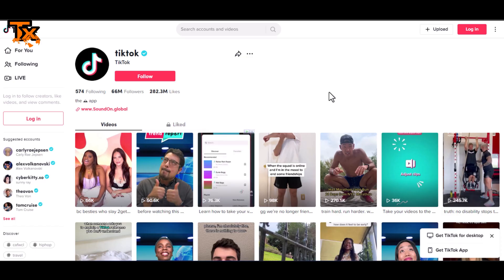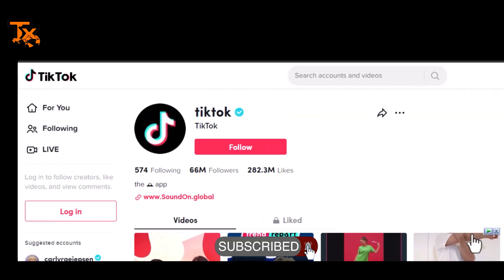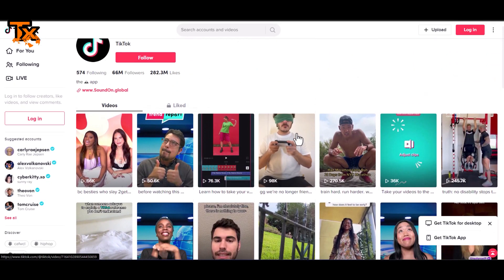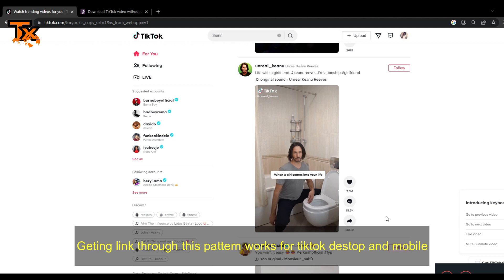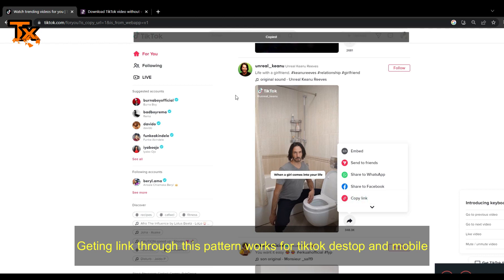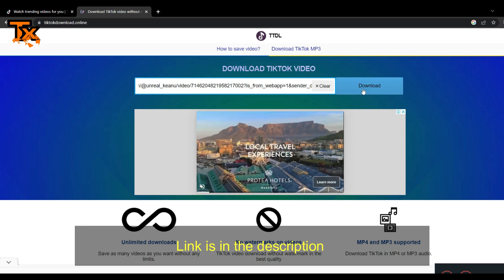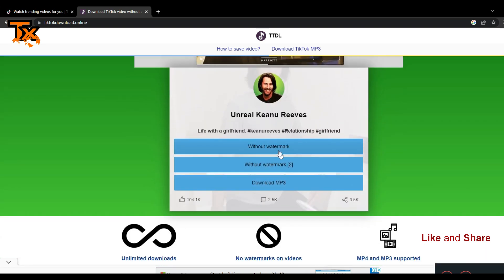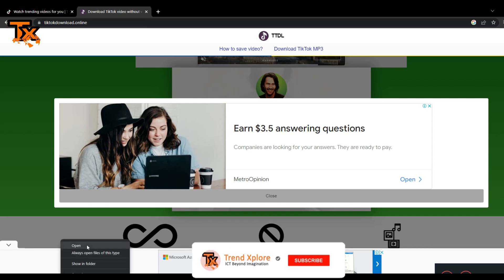How to Download TikTok Videos with Missing Save Video Option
Are you having difficulty downloading TikTok Videos with Downloading Disabled or missing saved option? This video will show you all you need to know from start to finish on how to download TikTok videos with the missing save video option.

Also, feel free to put your comment down in the comment section.

Also check our website. Trendxplore.net